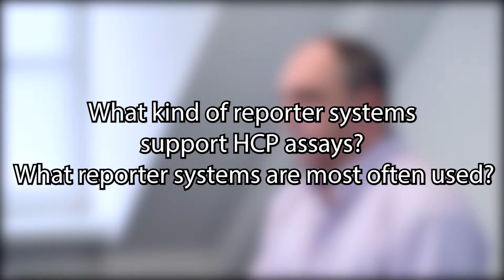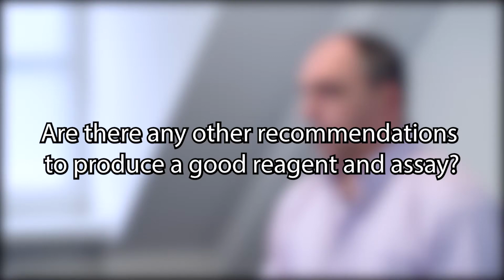HCP Assay Development - Interview with David Chimento (Rockland Immunochemicals, Inc.)